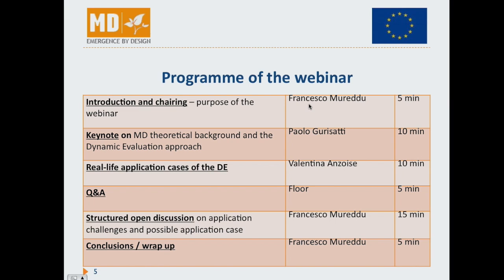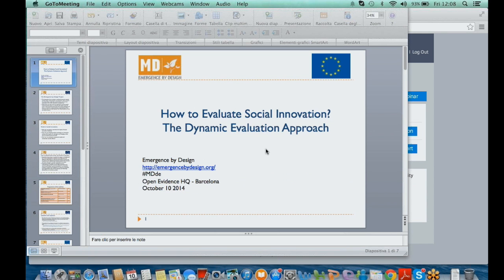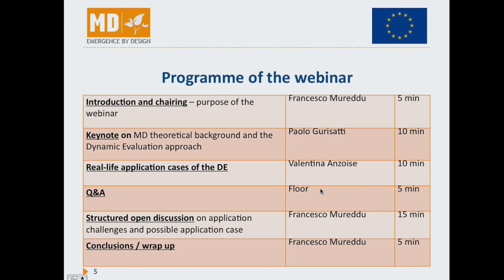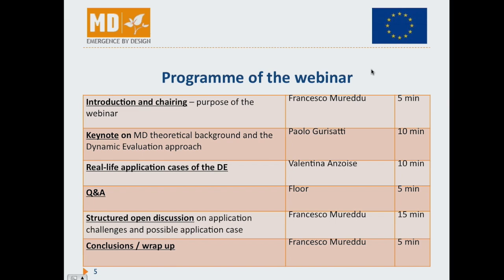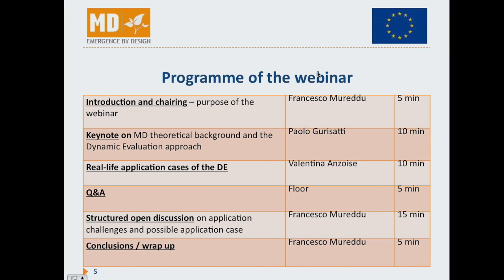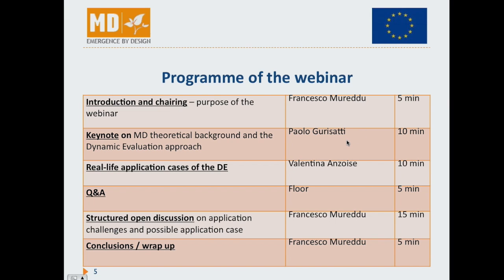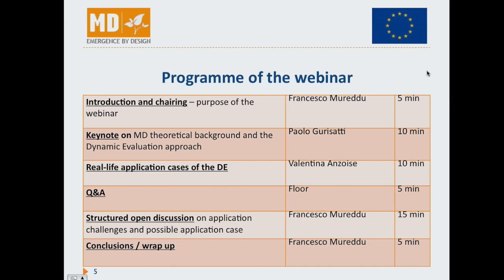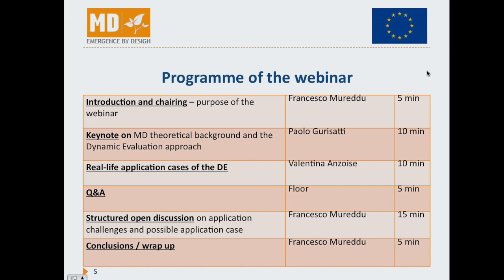Emergence by Design webinar “How to Evaluate Social Innovation? The Dynamic Evaluation Approach”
Emergence by Design (MD), whose Open Evidence is partner, is a project funded by the EC 7th Framework Programme aimed at supporting promoters for social change by developing a community around new theory, practices and tools.
The vision of Emergence by Design is to develop an international community around new theory, practices and tools able to construct a socially sustainable future. This international community, founded on existing social innovation groups, will collectively develop these new practices and tools on the basis of a shared theoretical understanding of how to drive and support social change.
One of the output of the project is to create a tool and a methodology for the evaluation of social innovation, called Dynamic Evaluation, aimed at providing “real time feedbacks” to innovation projects’ initiators and designers, as well as to all people and organisations that will be, directly and indirectly, affected by an innovation project about the transformations and changes that are occurring in the agents-artefacts space addressed by it.

Speakers and organisers
Paolo Gurisatti is an Industrial Economist, Entrepreneur and Local Development Agent. Paolo is the Director of the European Centre for Living Technology (ECLT), involved in the development of both of basic research and the creation of new technologies for the productive sector
Paolo is the project manager of the MD project.

 Valentina Anzoise is a sociologist with experience in qualitative and participatory methodologies, sustainable planning and policies, currently Associate Researcher at ECLT.
 Within MD Valentina has been carrying out case studies to support the development of dynamic evaluation and the design of adequate tools to support it.

Francesco Mureddu works in policy analysis and evaluation in the field of innovation. Francesco is associated to the consultancy firm Open Evidence as well as to the Open University of Catalonia.
Within MD Francesco collaborates to the Work Package 5 – Mobilizing Civil Society.